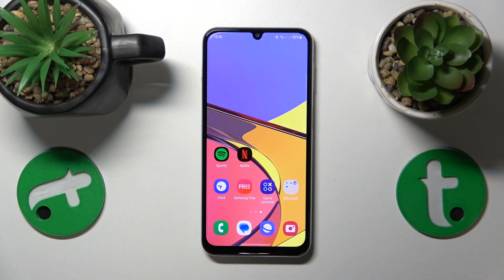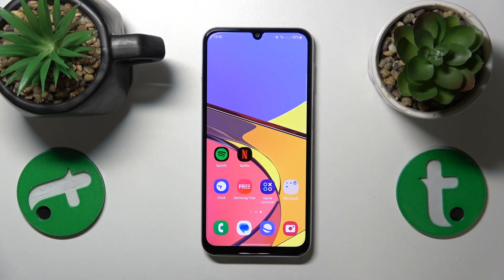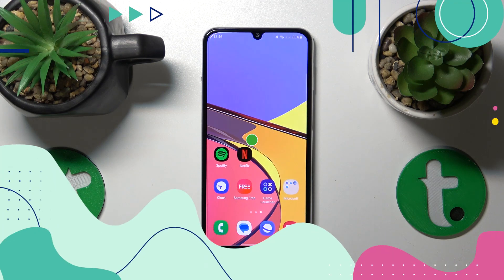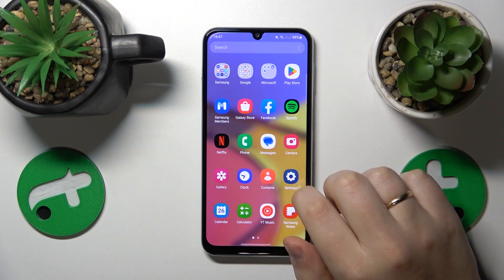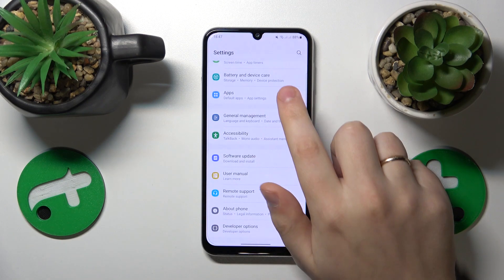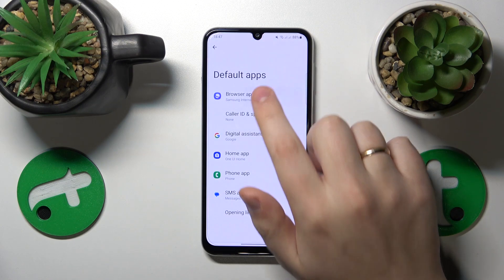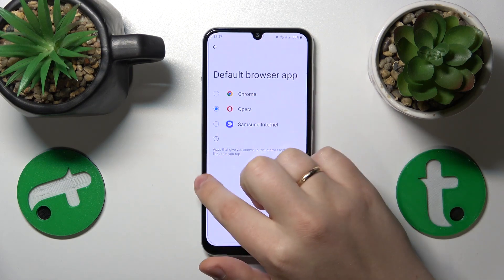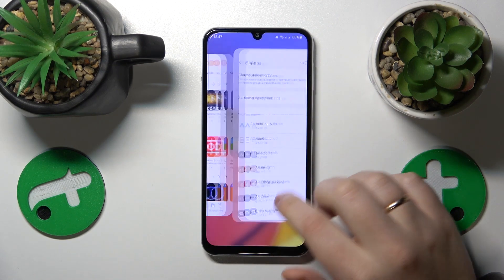How to Select Opera as Default Browser App on SAMSUNG Galaxy M34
Unlock the full browsing potential of your SAMSUNG Galaxy M34! This video guide walks you through the seamless process of setting Opera as your default browser app. Say goodbye to limitations and hello to a personalized web experience. Watch now and elevate your browsing game!

How to set Opera as the default browser on SAMSUNG Galaxy M34? How to change the main browsing app to Opera on SAMSUNG Galaxy M34? How to make Opera the default browser on SAMSUNG Galaxy M34?